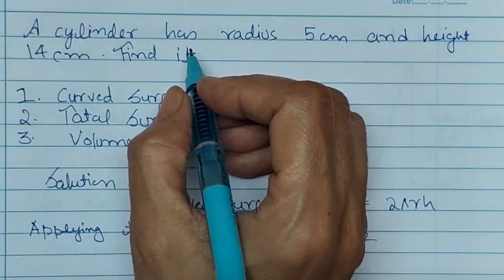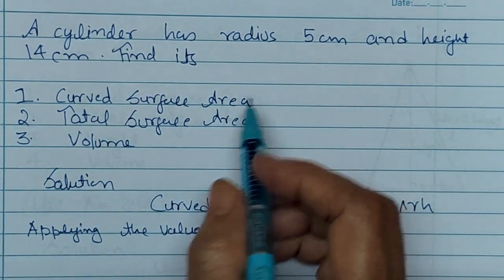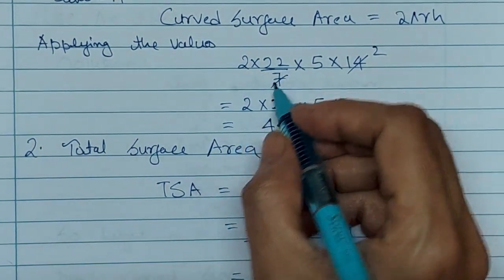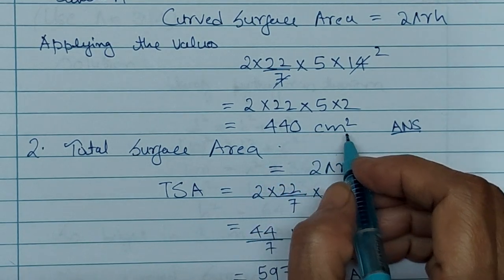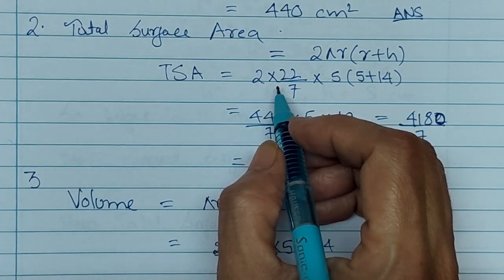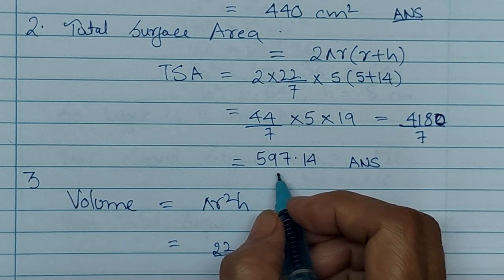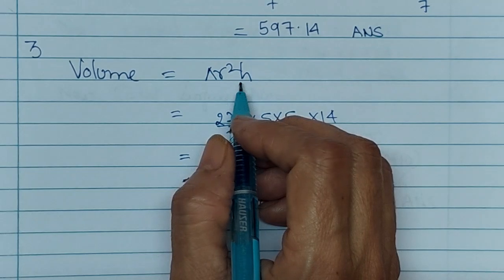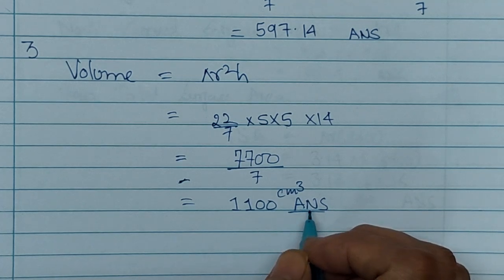Algebraic Problem | Linear Equation | Mathematics